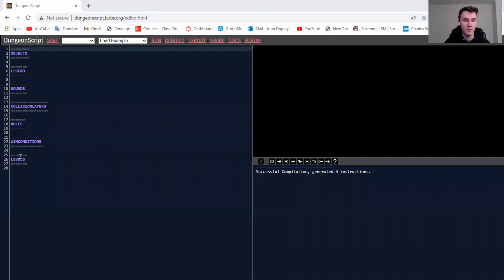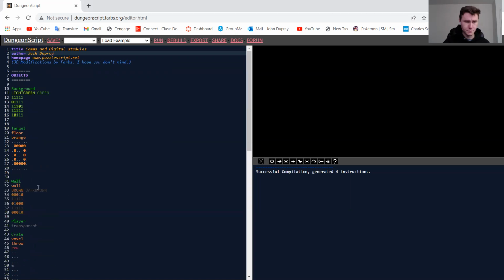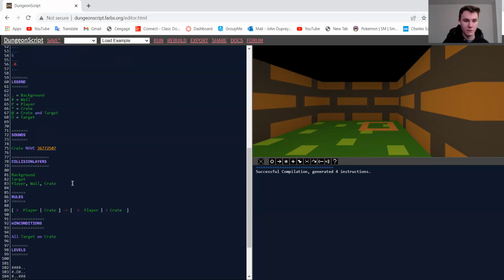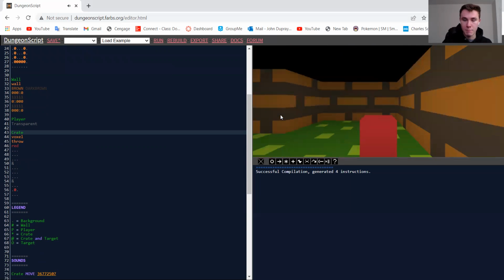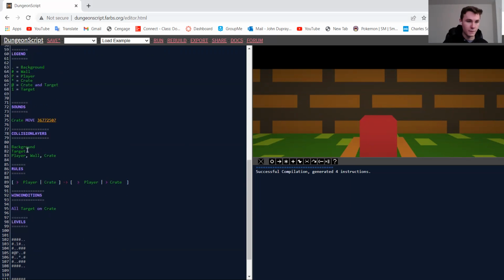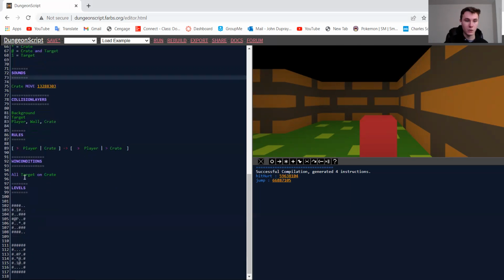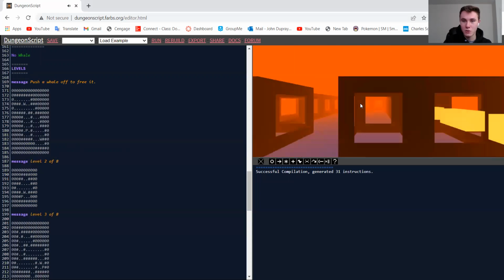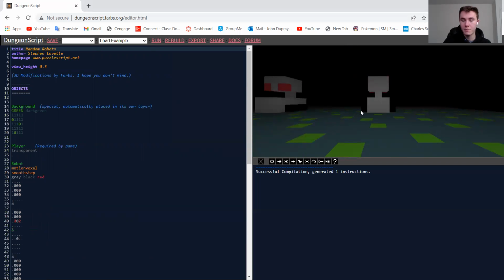Dungeon script tutorial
Hopefully helpful tutorial